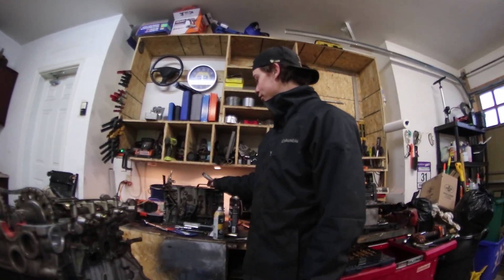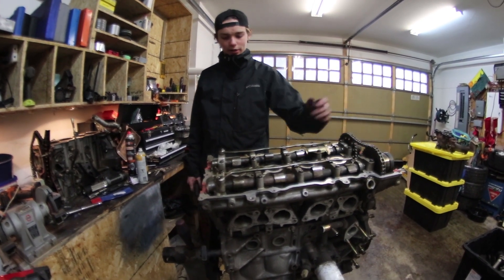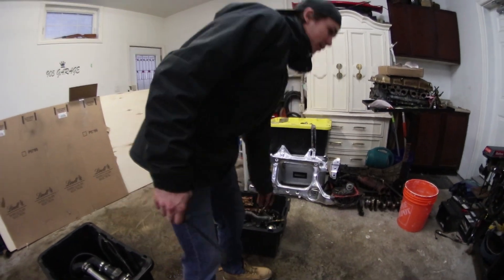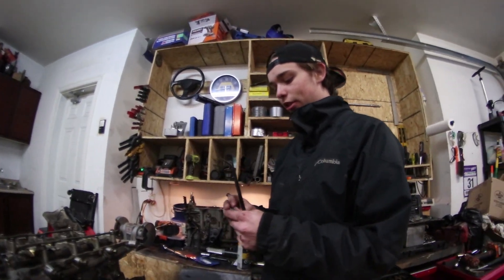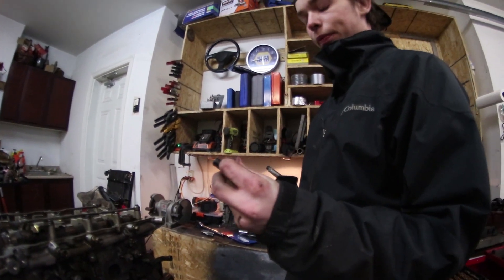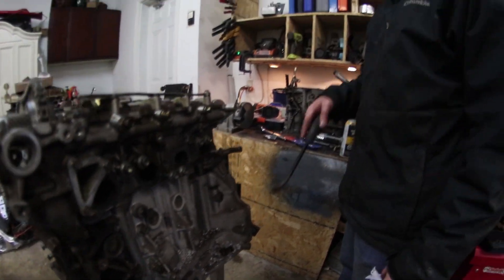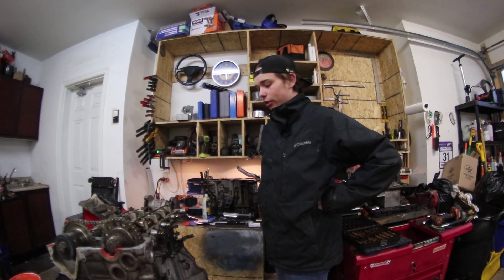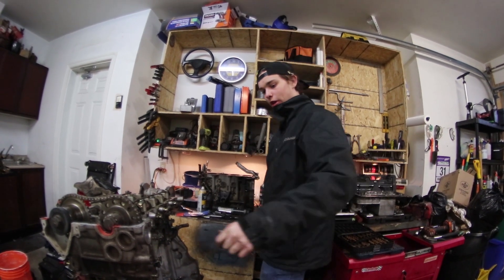How to drill and tap N/A SR20 for turbo oil and coolant lines | SR20 FD RX7 Build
Thought that there wasn't much information out there on this topic, so I decided to make a video on it. This way if you have a turbo set up for an sr laying around and an N/A block you can put them together to make more powaaaa. Hopefully this works out for me and my turbo doesnt blow up!!

Easily turbo your SR20DE Silvia!!